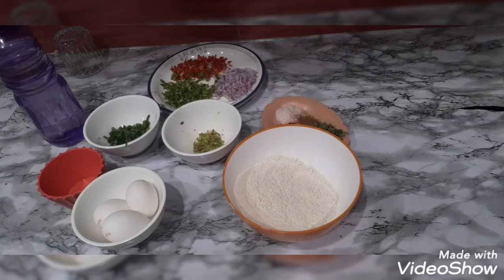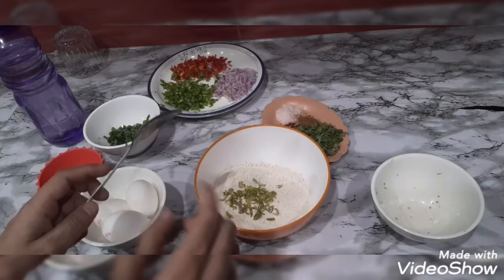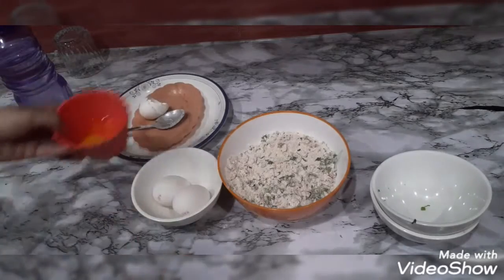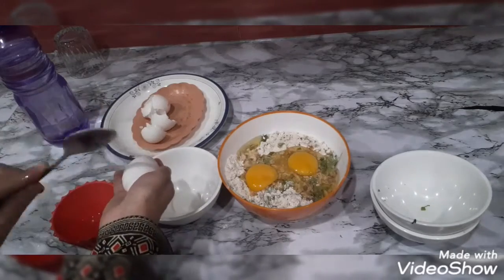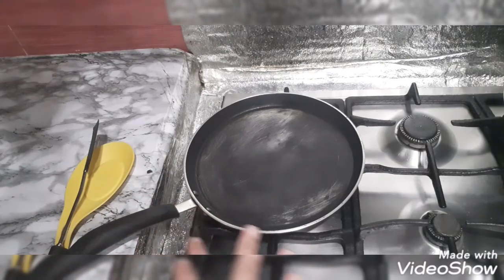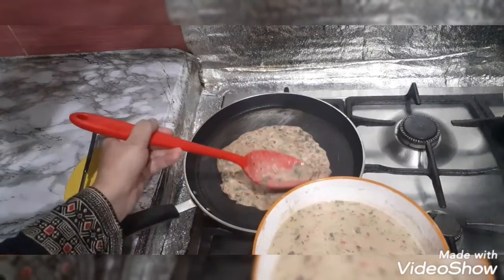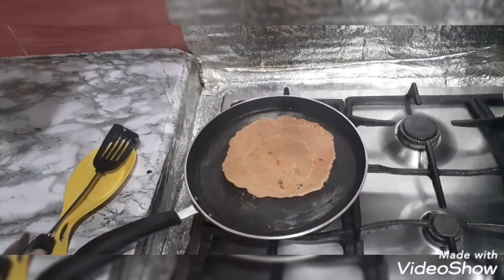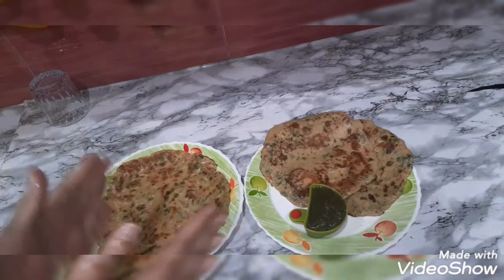Egg paratha with liquid dough | Meri duniya | khush rahiye aur khush rehne dijeye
In this video I made egg paratha with liquid dough..they are super easy and delicious..do try them and let me know in comments section..

ingredients
eggs
aata
vegetables
spices
oil